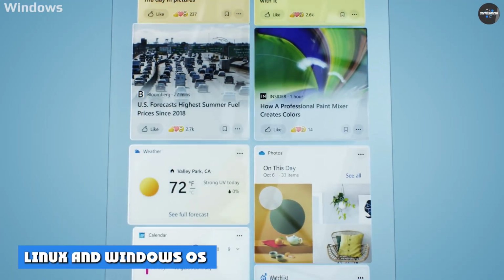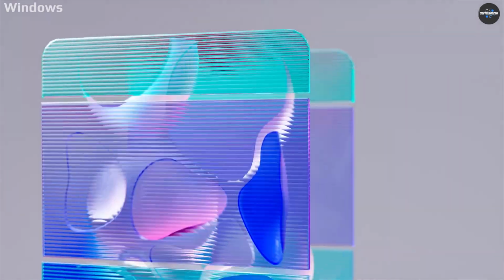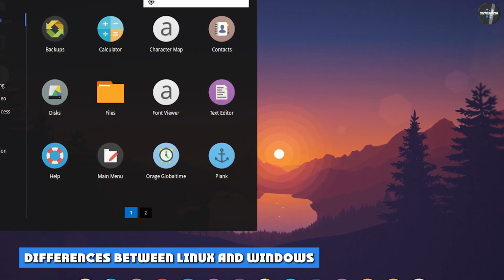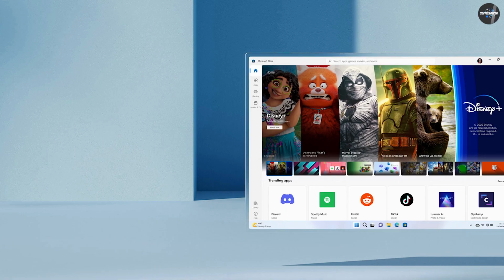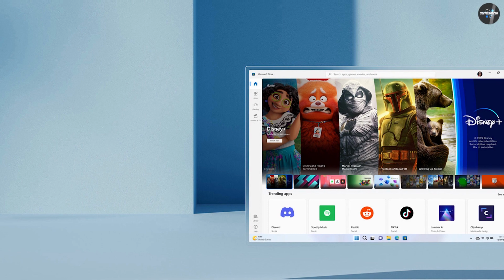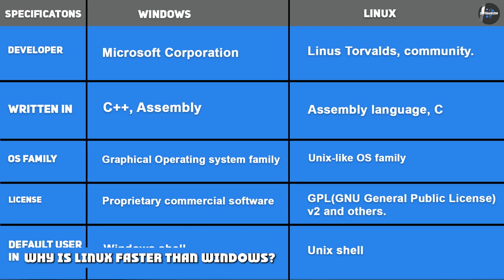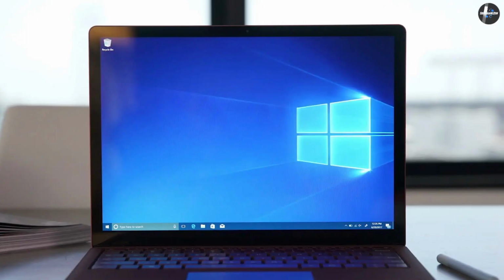Linux Vs Windows: Which Is The Best Operating System?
Linux Vs Windows - Both Linux and Windows are well-known operating systems.

When we talk about comparing these two, we should first understand what an operating system is and then get to know the basics of Linux and Windows before starting with the comparison between them.